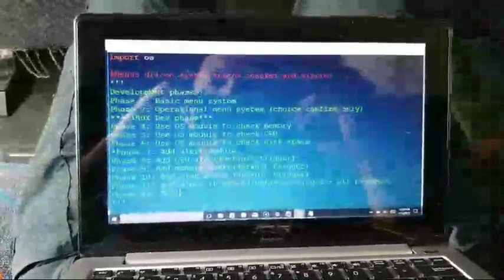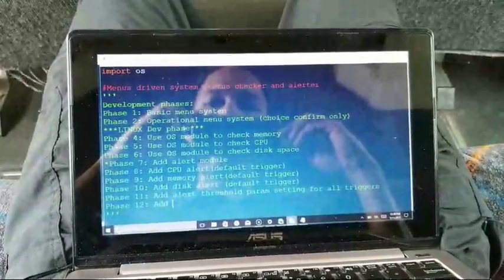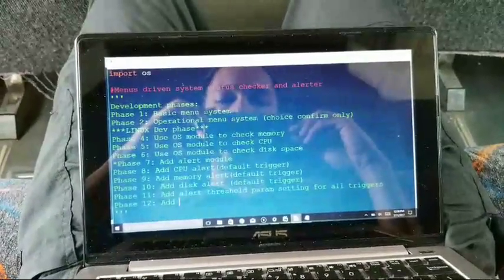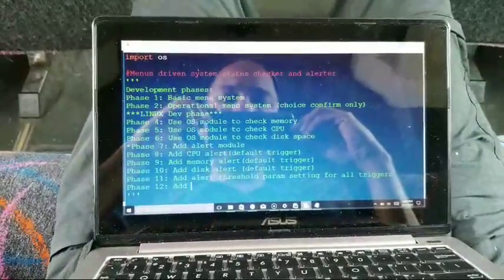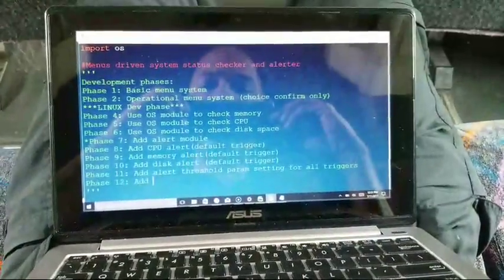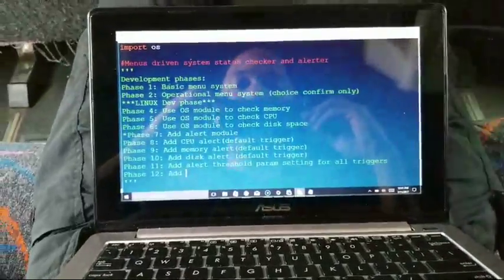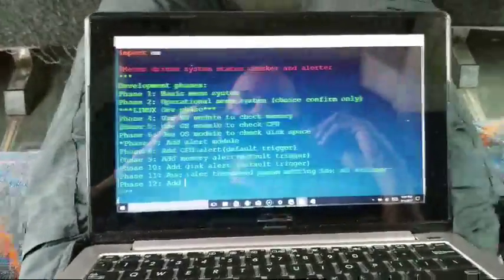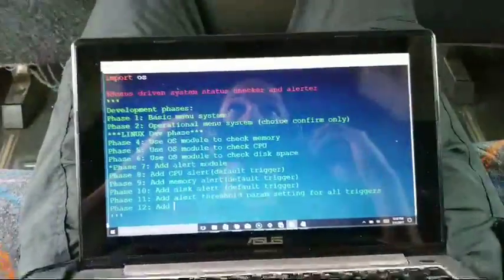livestream Coming! Our Project Design!